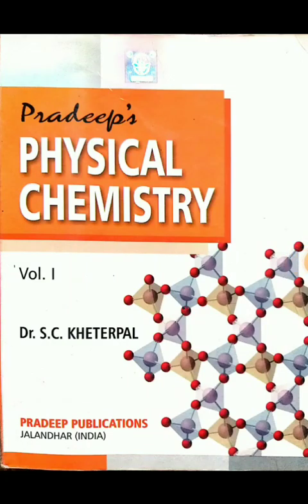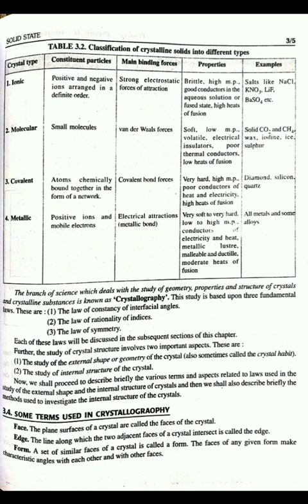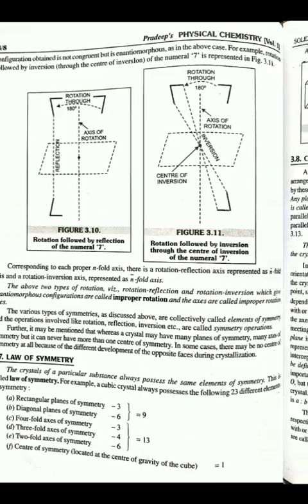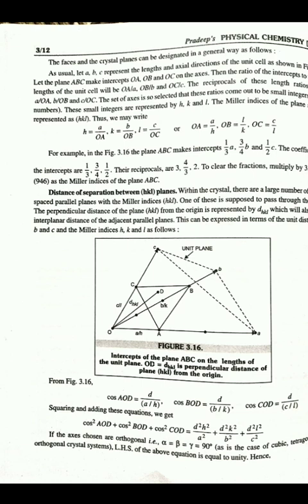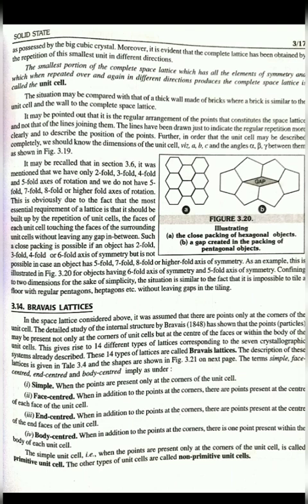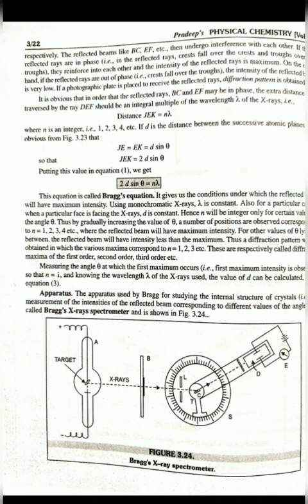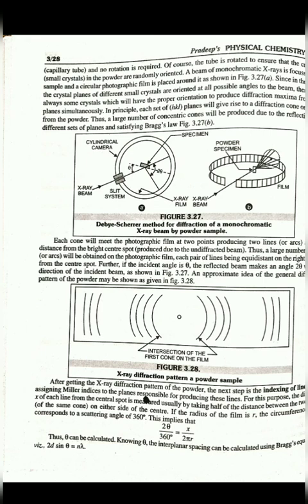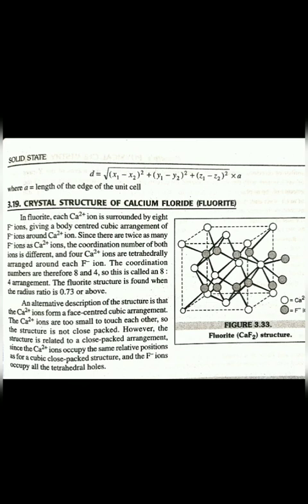Audio Lecture for Visually Impaired Students Solid State part(Complete)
Solid State (Complete) Pardeep Publication, Dr SC Khetarpal